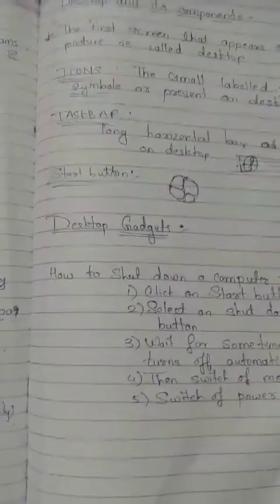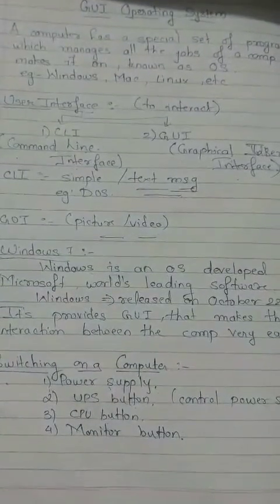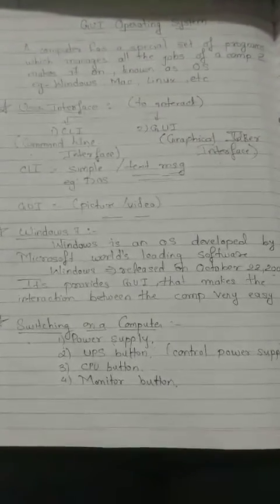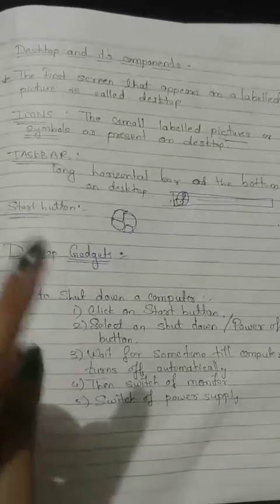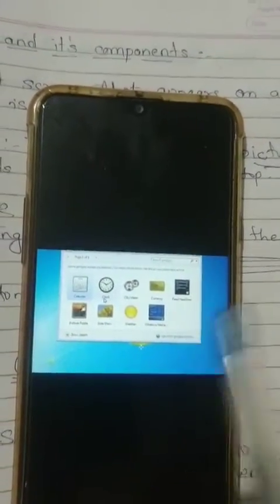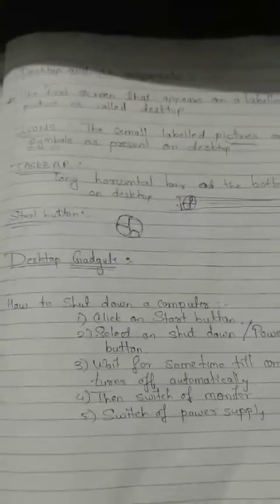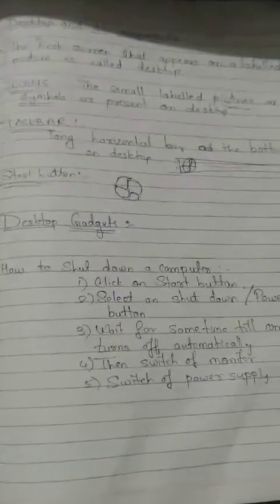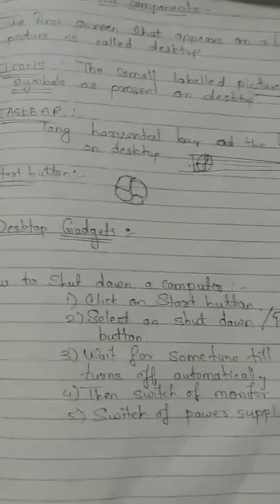GRADE 3 COMPUTER Gui operating systems Part 2